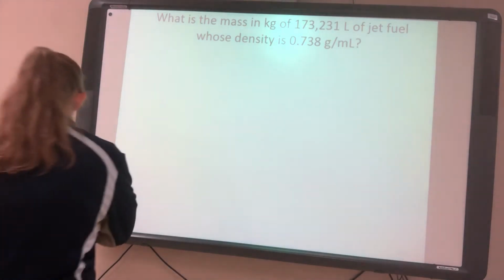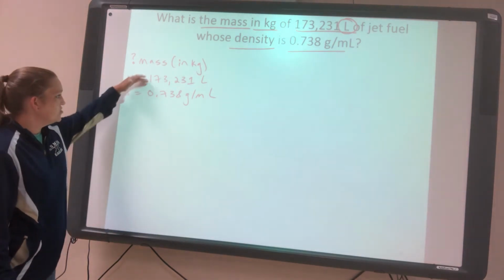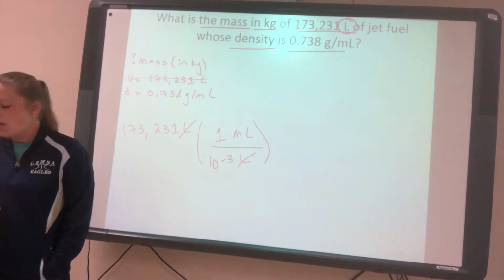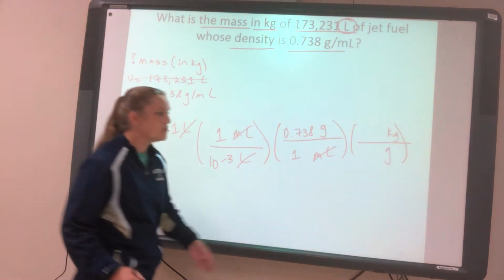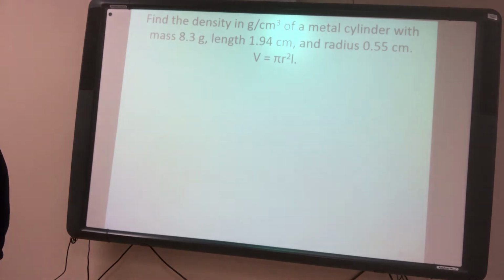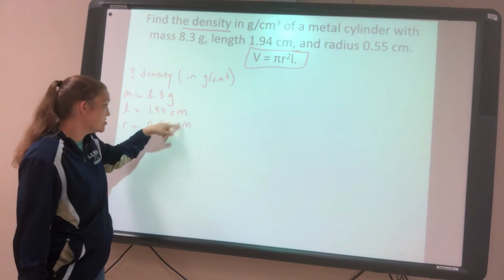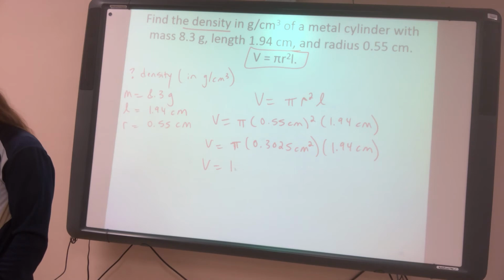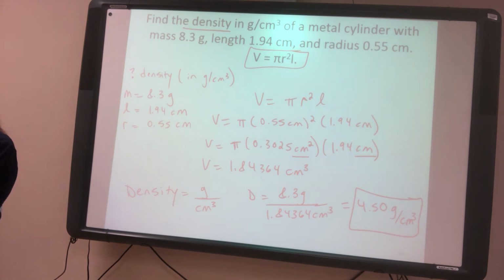Lecture 14 - Chapter E - Conversion Practice 2